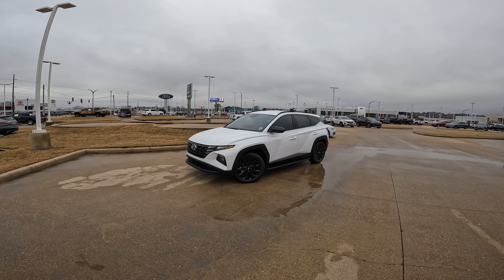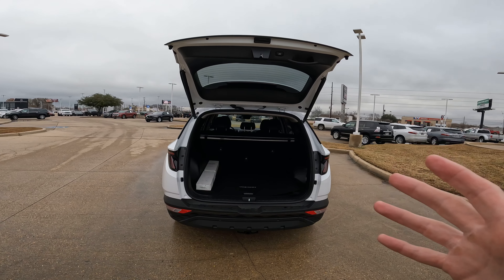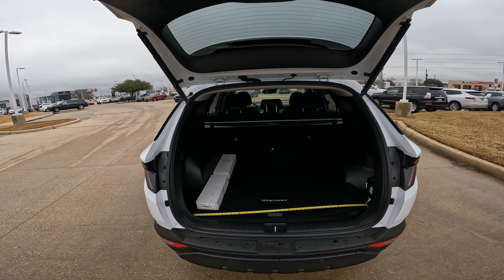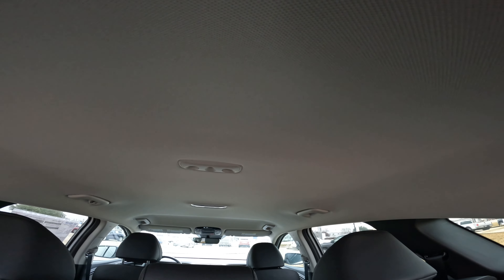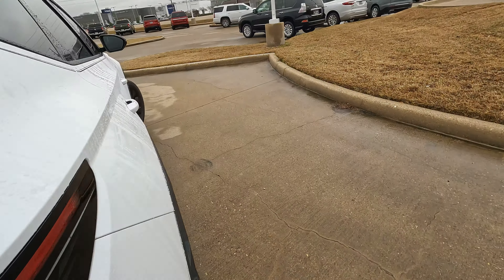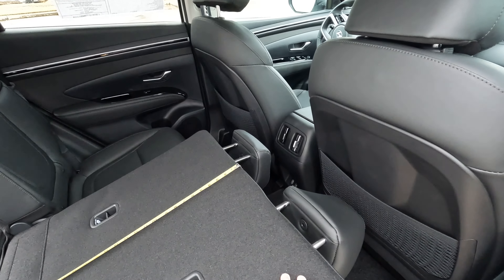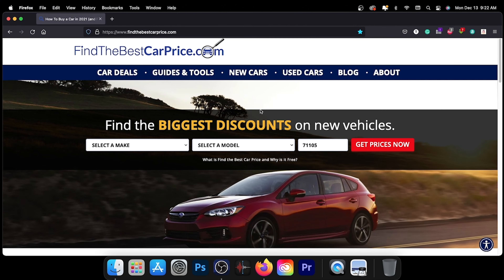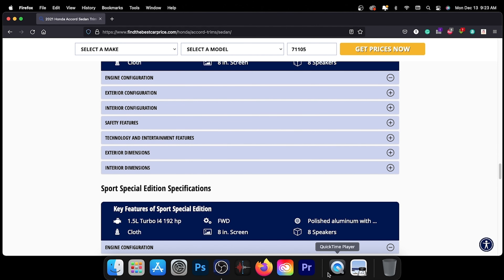2023 Hyundai Tucson - True Cargo Capacity Given In Inches